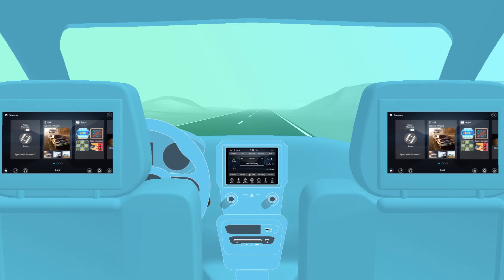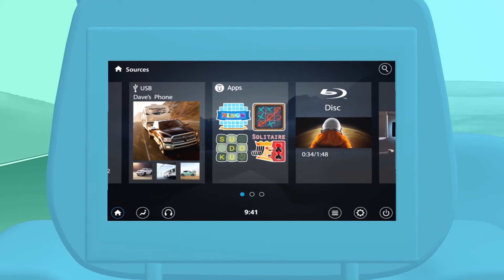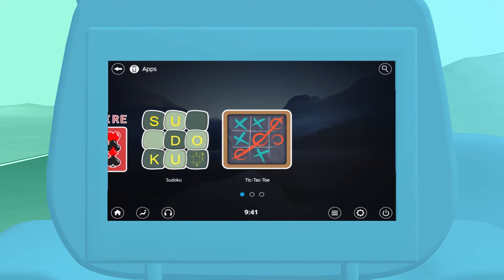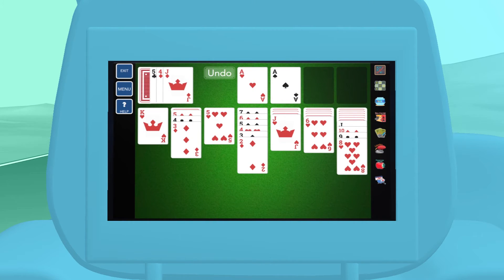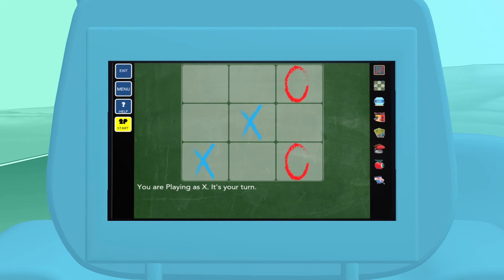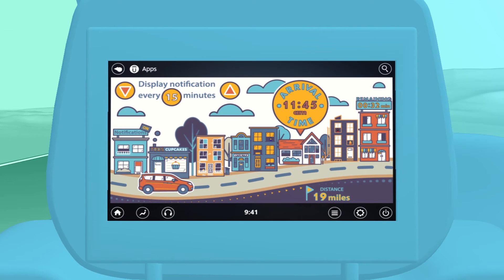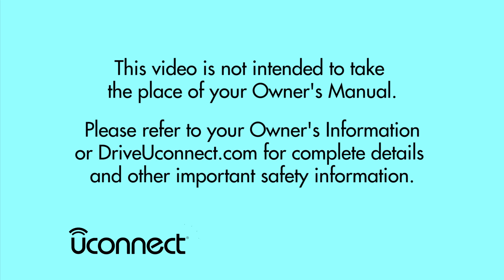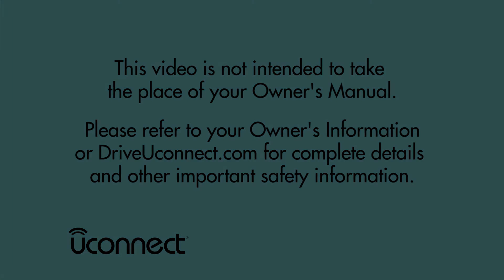Uconnect Theater: Games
Uconnect Theater debuting in the all-new 2017 Chrysler Pacifica
Taking a road trip with the kids? Getting there really can be half the fun with Uconnect Theater.  Not only can you hook up and play your own gaming devices, you also get exclusive access to games found only on Uconnect Theater.

Just select APPS as the source to open the Uconnect Theater Game Library. Press the game you want, and you’re off.

It’s true: people learn best when they’re having fun. And, with Uconnect Theater’s educational games, drive time becomes a great time to do both. Hanging Fruit reinforces spelling. The Math Flash Cards game lets your precious cargo practice on the way to school. And Solitaire and Soduku are always on hand for an extra dose of brain-training fun.

And, for straight-up entertainment, they’ll love relaxing games like Back Seat Bingo, Checkers, and Tic-Tac-Toe.  Be sure to check out Are We There Yet?, and the License Plate Game to make the outside world part of the second-row fun. Did you catch that California license plate?  How about the railroad sign?

When you’re done playing a game, tap the EXIT button, then the Back Arrow or the HOME button on the touchscreen.

Travel is all about making memories. So make the most of the moments that matter—with Uconnect Theater.

This video is not intended to take the place of your Owner’s Manual.  Please refer to the instruction manuals on the Owner’s Information DVD or DriveUconnect.com for complete details and other important safety information.

* Some features are not available while vehicle is in motion.